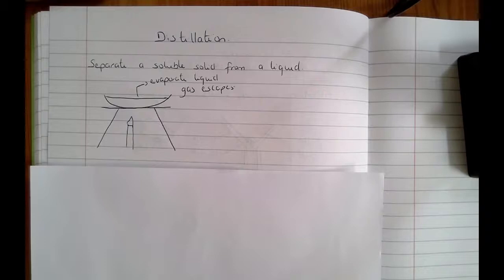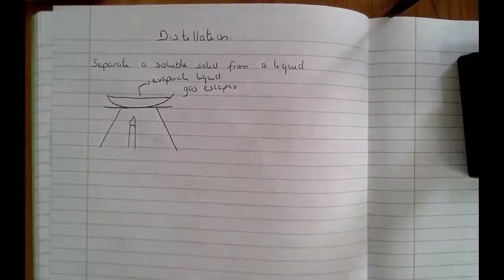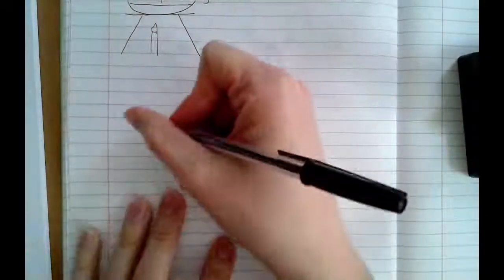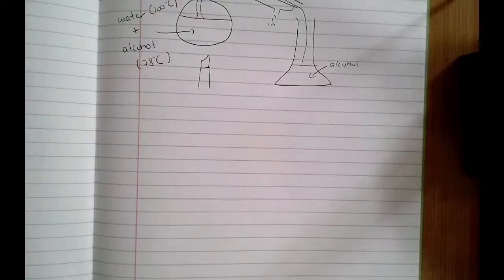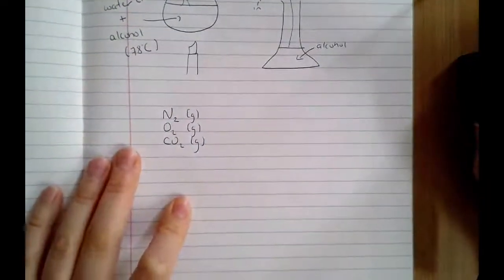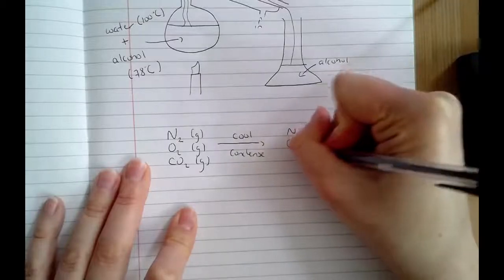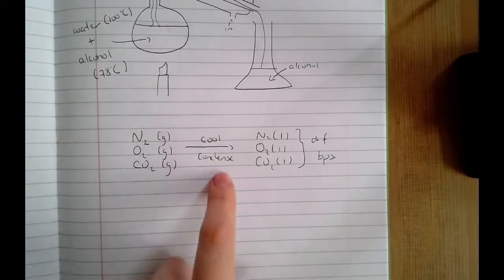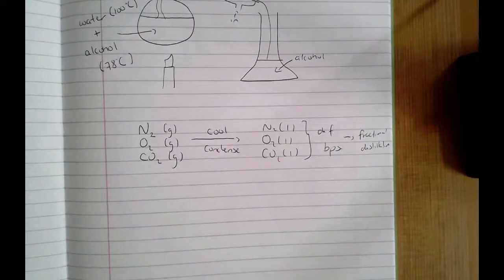CC2 Part 2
Distillation